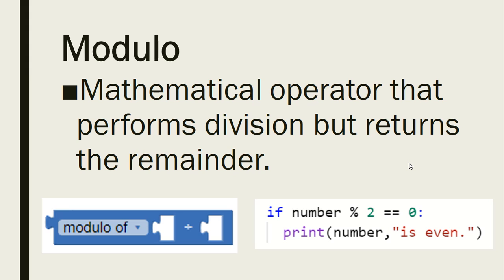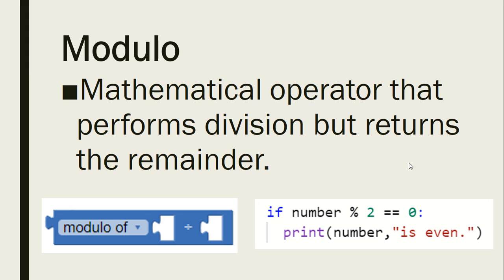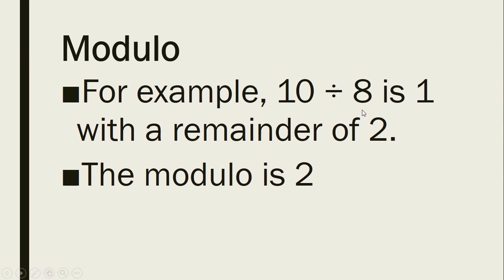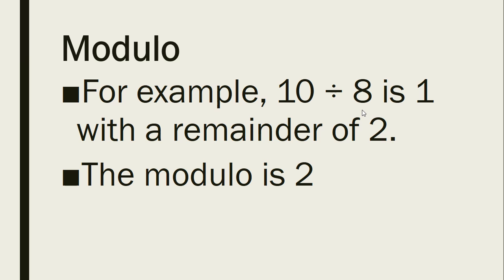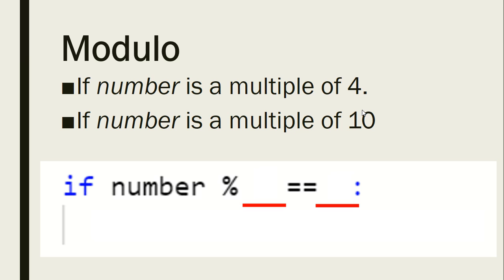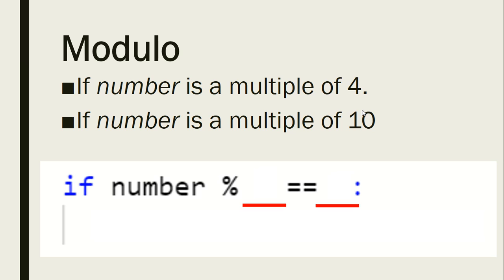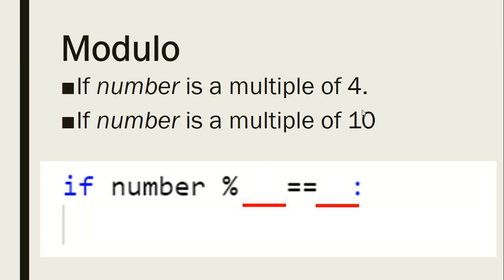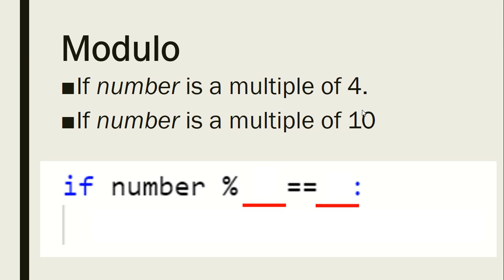Modulo in Python